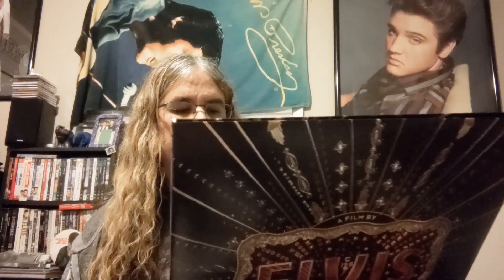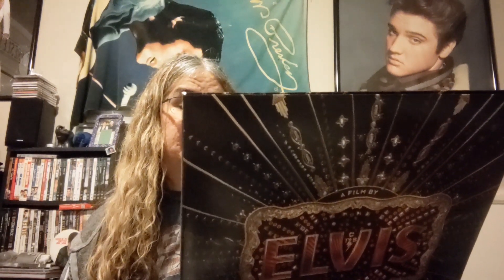Sealed To Revealed: Elvis Movie Soundtrack colored vinyl (Walmart Exclusive)